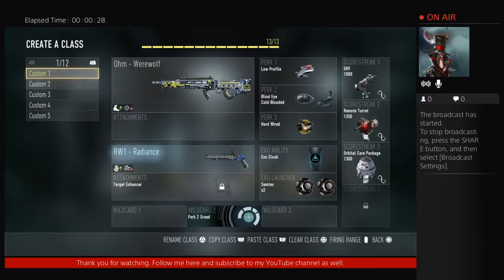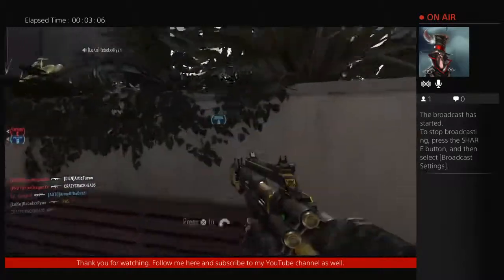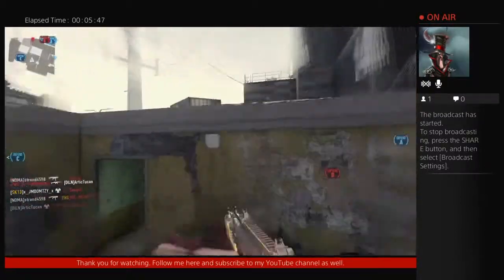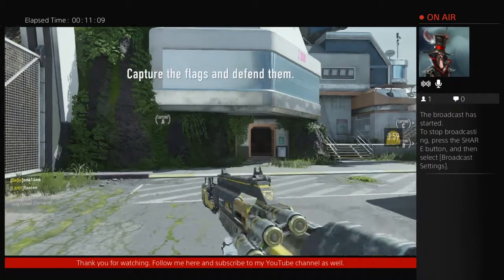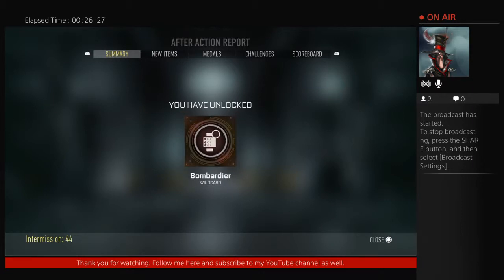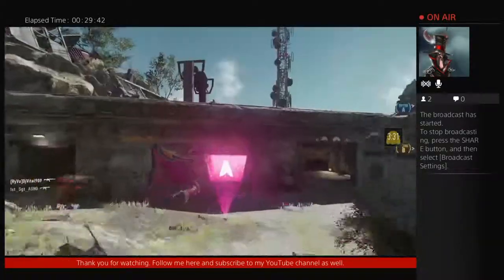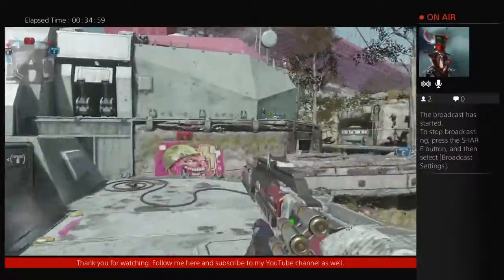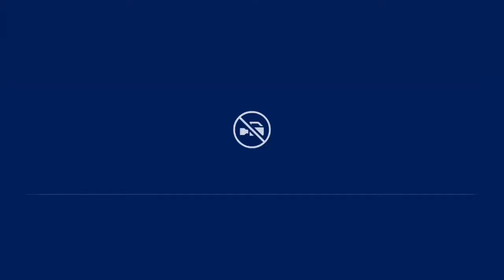OHM REVIEW & FIRST LOOK! Call of Duty: Advanced Warfare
It's here PS4 owners. The OHM and the OHM - werewolf. In this video I compare the different feels of the guns as well as give them a down home dirty test drive.